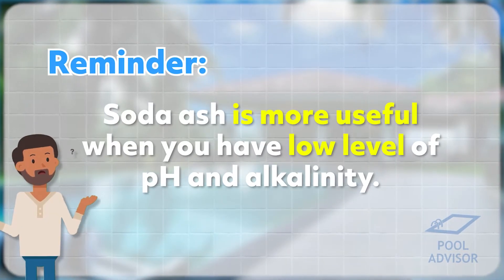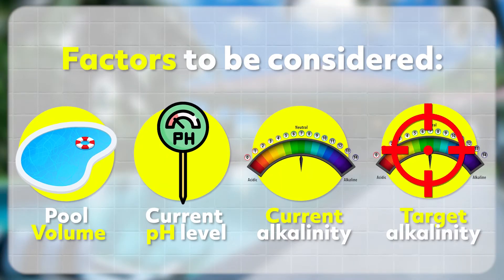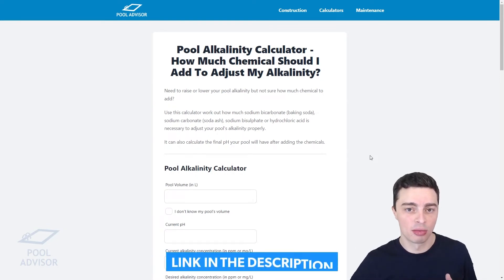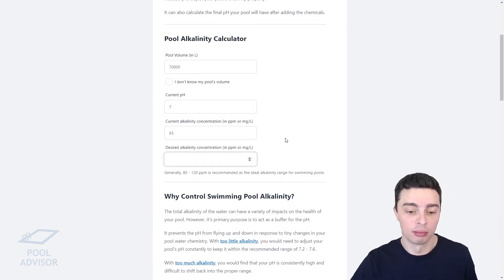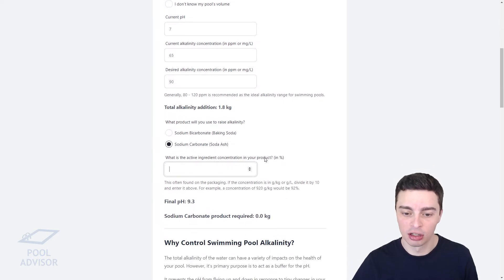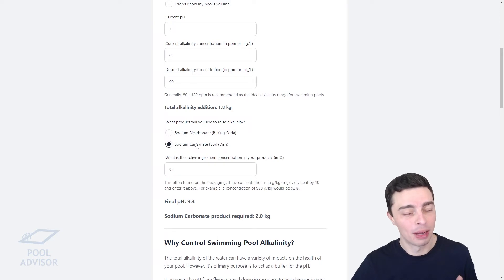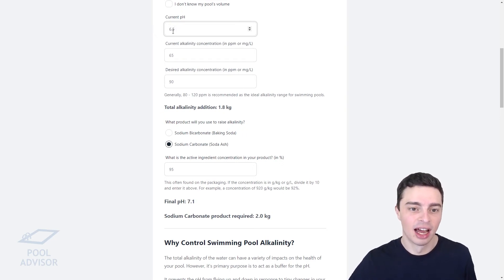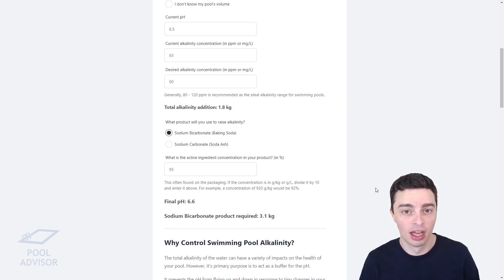How Do I Raise Pool Alkalinity With Soda Ash? Calculator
Pool alkalinity and pH low? Planning on raising them both with soda ash but not sure how much to add? In this video, we discuss how much sodium carbonate to add to get your pool alkalinity in the perfect range.

Soda ash has the benefit of increasing both the alkalinity and pH at the same time. This is unlike baking soda (sodium bicarbonate), which will only increase the alkalinity, and have just a small impact on pH.